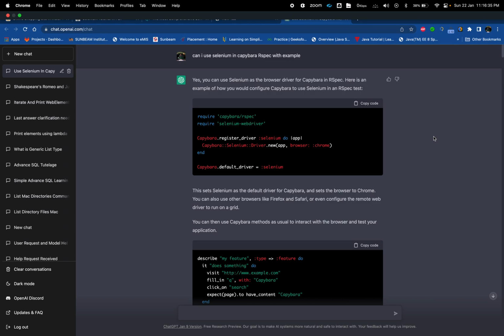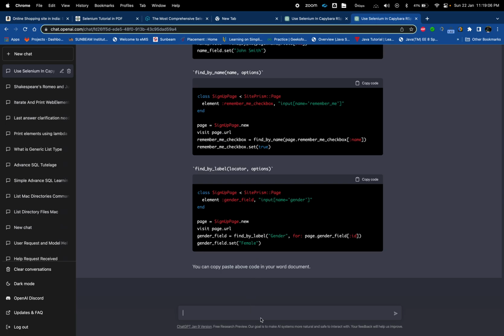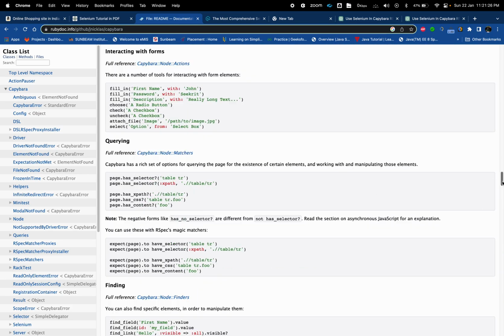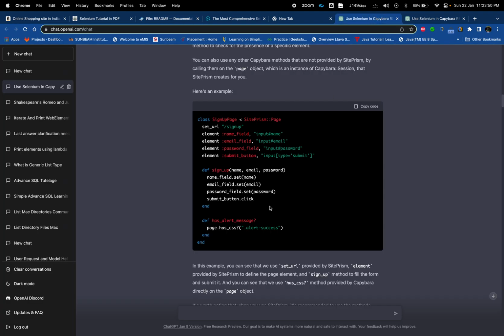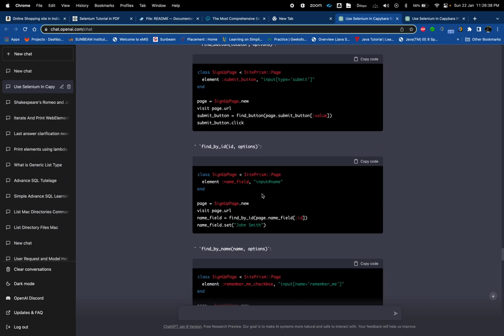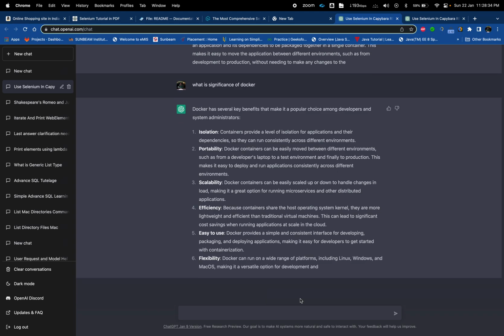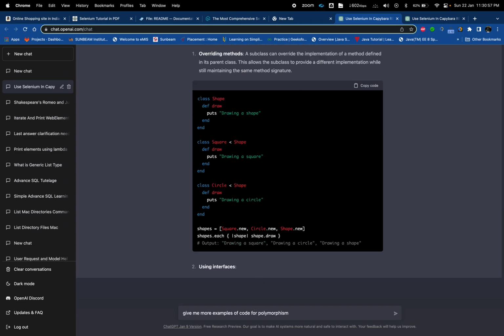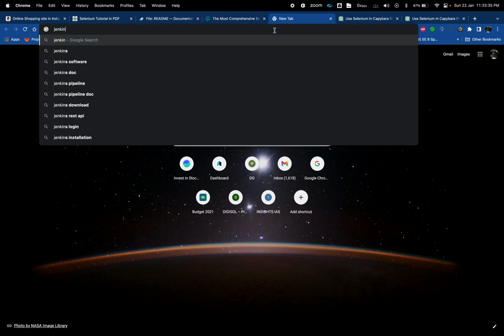how to enhance placement chances and knowledge using most innovative tool chatgpt for cdac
about me -

sunbeam pune pgdac sept21
section a+b rank 17
section a+b+c rank 2
placed in coupa software highest package sunbeam of sept 21

2017 cdac question paper
2018 cdac question paper
2019 ccat question paper
2017 cdac question paper with solution
2018 ccat question paper with answer

in cdac which course
which center for cdac
cdac paper with solution
cdac previous year paper
cdac question paper with answer
cdac cutoff

cdac 2020 exam date
cdac aug 2020 batch cancelled?
cdac exam cancelled
ccat 2020 exam cancelled

2017 cdac question paper
2018 cdac question paper
2019 ccat question paper
2017 cdac question paper with solution
2018 ccat question paper with answer